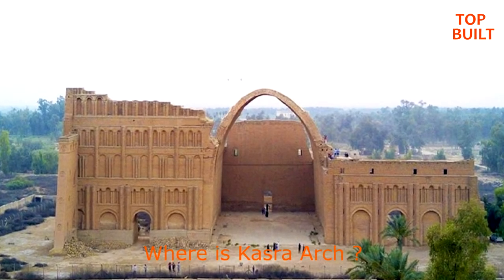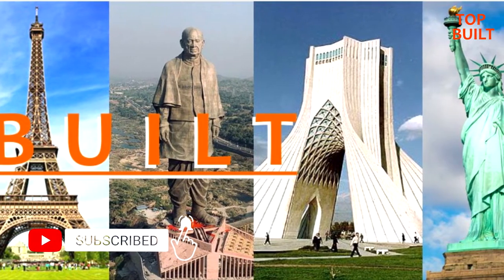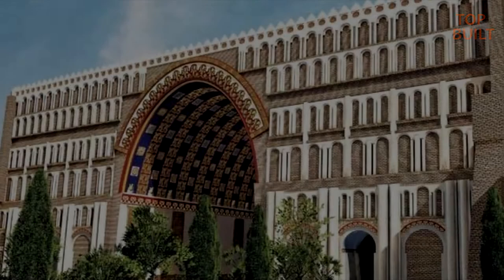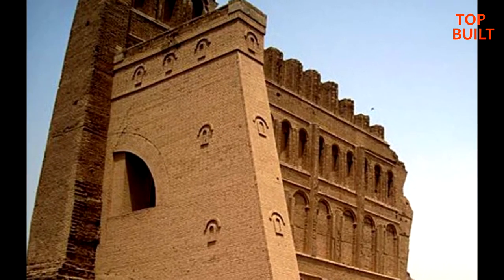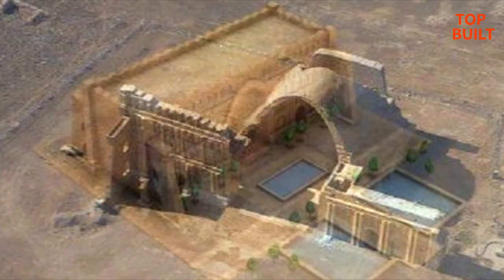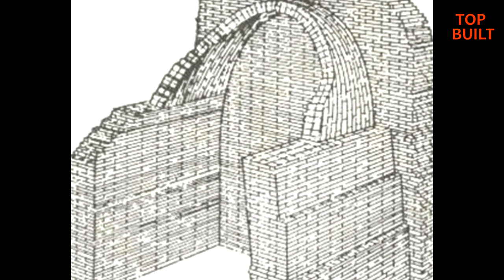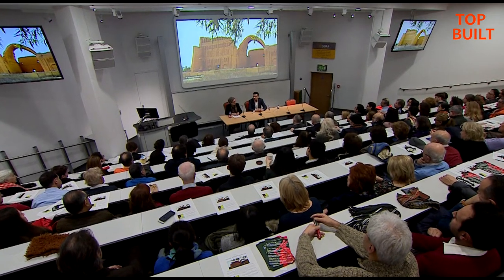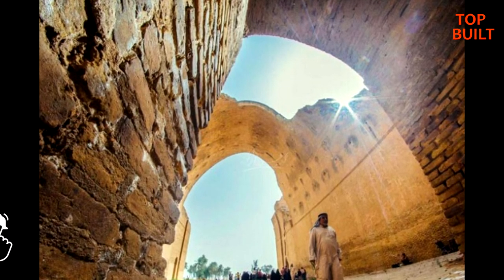Kasra Arch, Taq Kasre or the Archway of Ctesiphon, the largest single-span brick arch in the world.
TAQ KASRA , Taq Khosro  or CALLED THE Archway of Ctesiphon, is located around 35 kilometers south of Baghdad in IRAQ. It is the only above-ground structure that remains of Ctesiphon, an ancient city that acted as the royal capital of the Persian Empire, notably during the Parthian and Sasanian periods, until the Muslim conquest of the region in the seventh century.
There is some debate as to the year of its construction, the archway is at least 1700 years old. It was part of the city’s palace complex, possibly the ceiling of the throne room itself . Rising to 37 meters  in height and stretching a 1 meter  thick at its approximately 7 meters  thick at its supporting base, it’s considered to be the largest single-span brick vault arch in the world.
Kasra arch is made of brick and only with the help of gypsum mortar. Despite the damage of many wars, floods and earthquakes, this arch is still standing. The purpose of the Sassanid kings in building palaces and arches was to show the power and wealth of the empire.